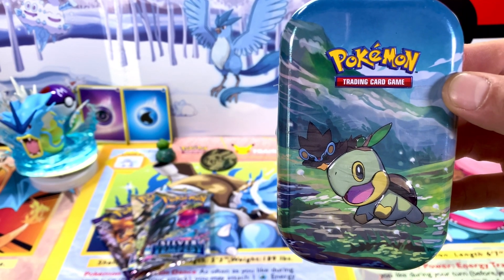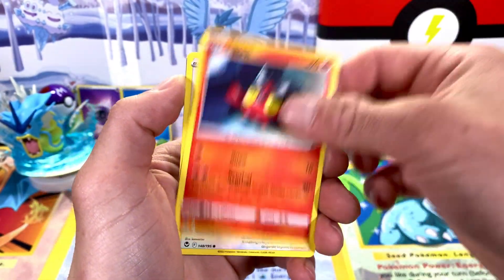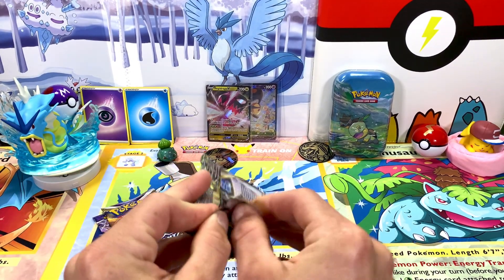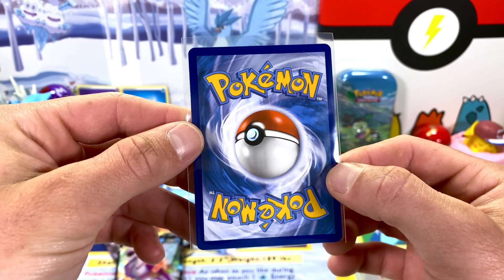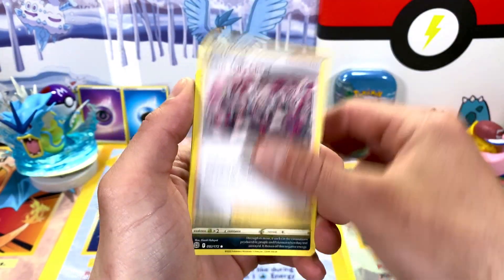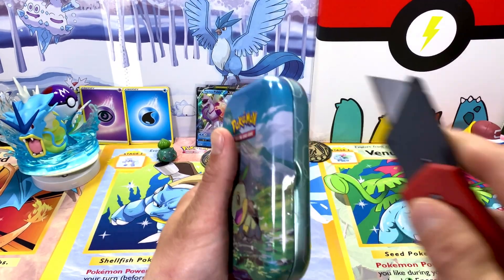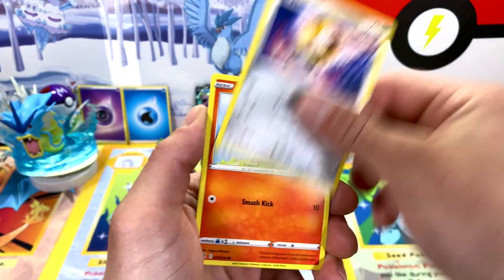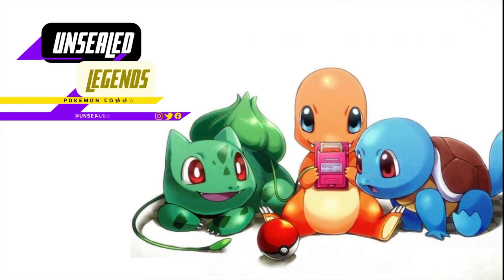Misty Showed Up For This One! ✨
Welcome back everyone today we have the third Starter Turtwig Mini Tin to open up and try and Land some Big Hits! ✨

Song: Bout Mine
Artist: cash g
Licensed To
YouTube By: TuneCore (on behalf of cash g & Mainely High Entertainment)